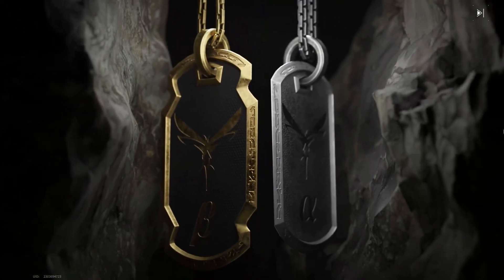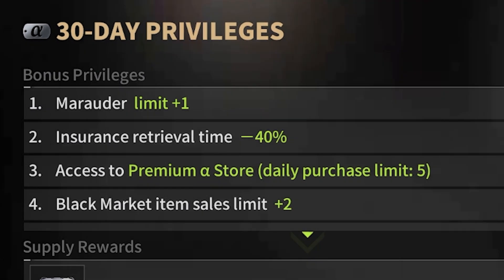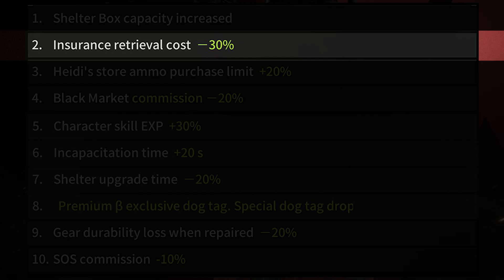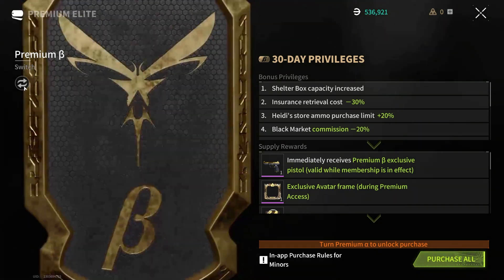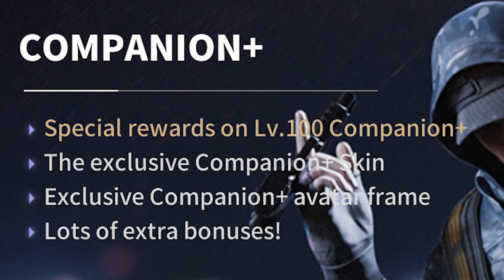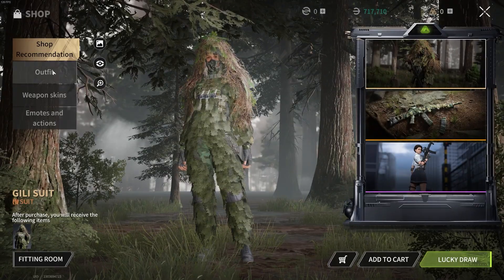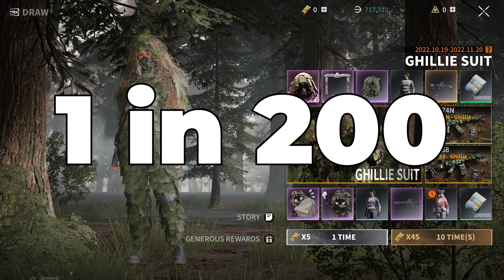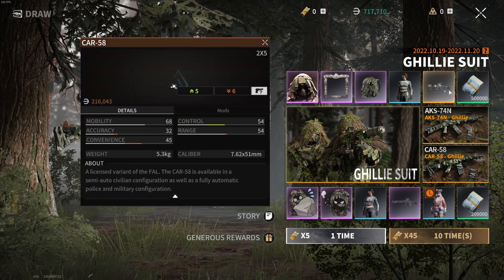Is Lost Light Pay To Win?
Is Lost Light Pay-2-Win? Let’s take a look!

0:00 Intro
0:22 Premium
4:14 Battle Pass
6:36 Shop
7:15 Draw
9:06 Conclusion